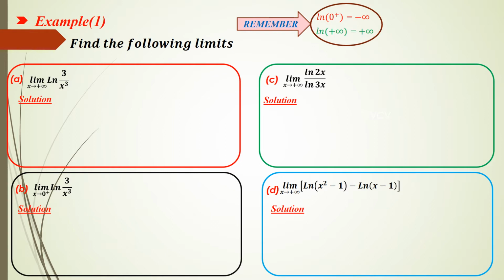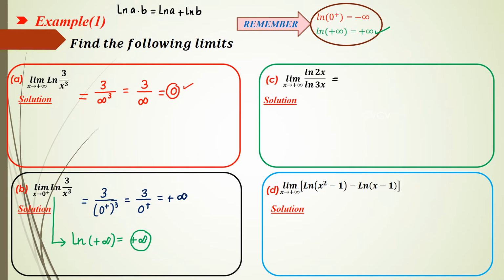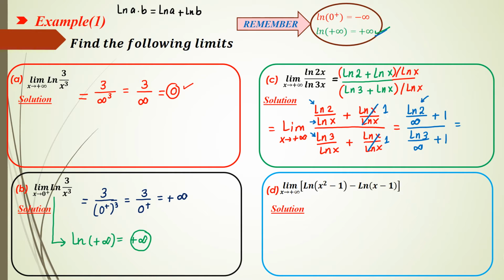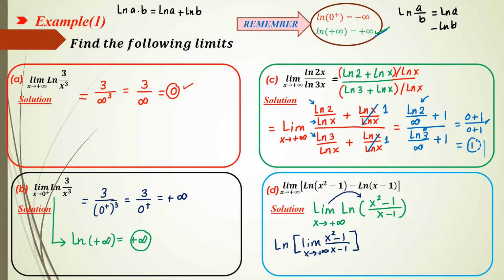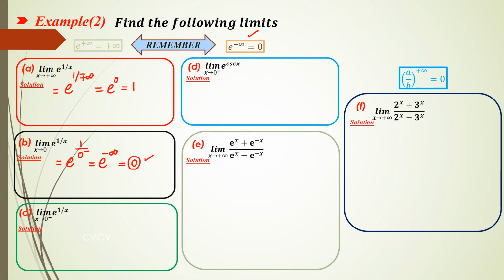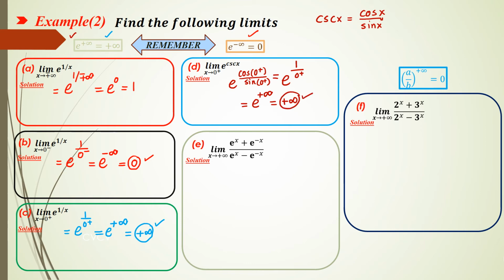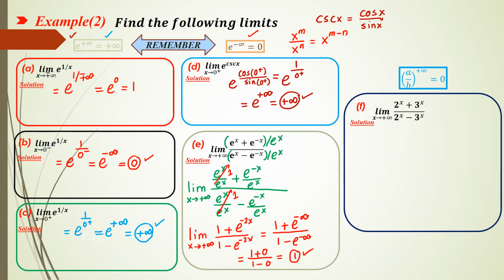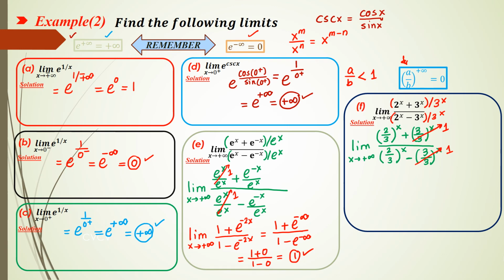Limits at infinity for logarithmic and exponential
Limits at infinity for logarithmic and exponential functions